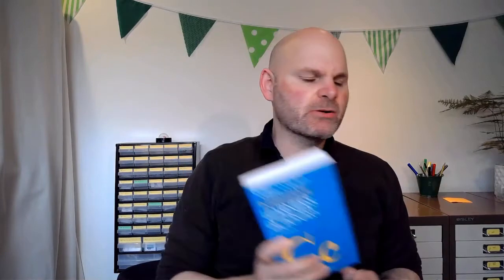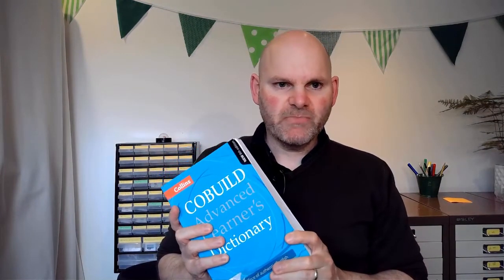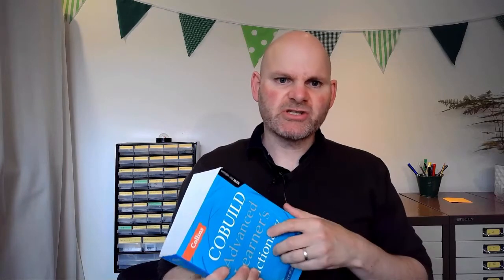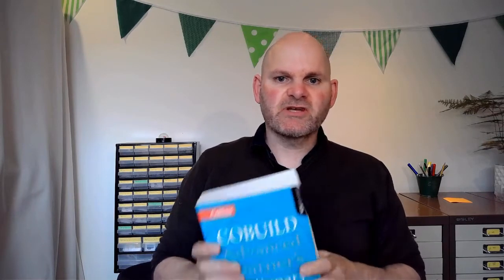Choosing a Dictionary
An introduction to choosing a dictionary for your child.

This video forms part of a series of videos focusing on ‘academic vocabulary’ commissioned by Fareham Academy in Hampshire, UK.

Links:

Blog Post about choosing a dictionary for your child